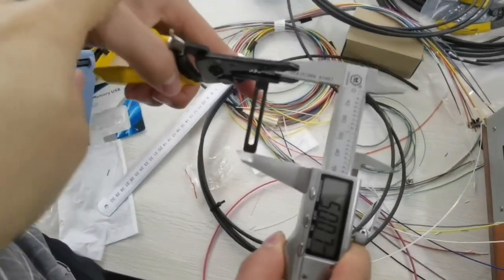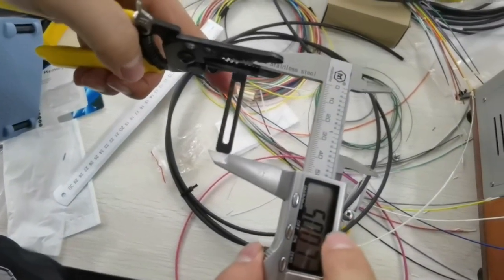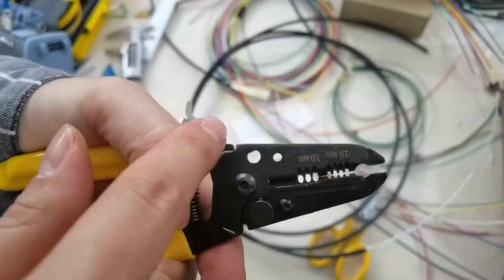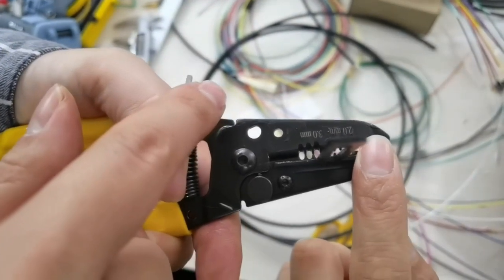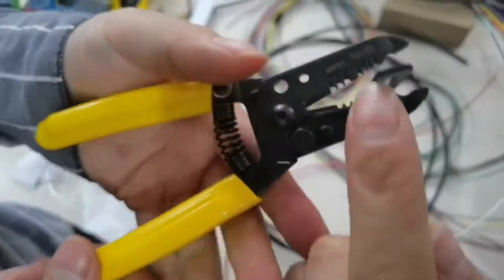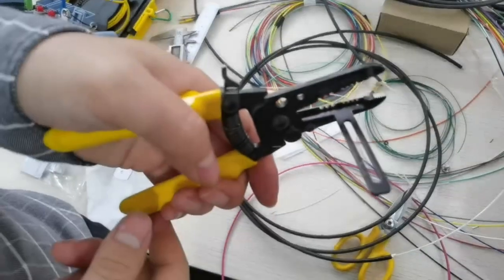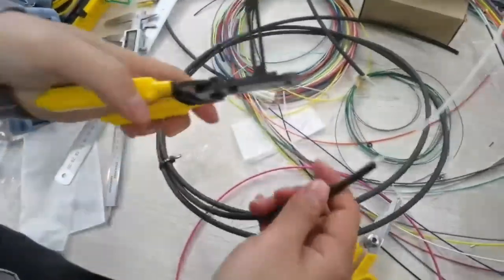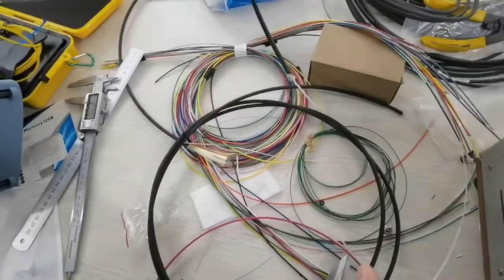Half automatic optical fiber stripping machine